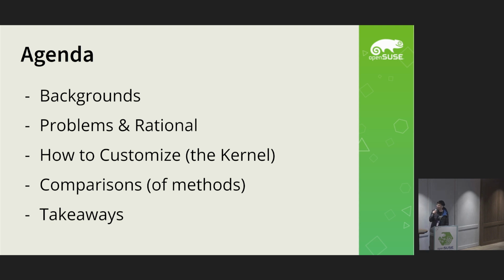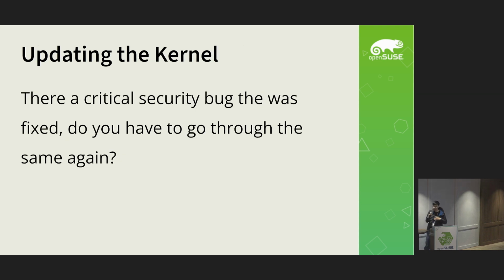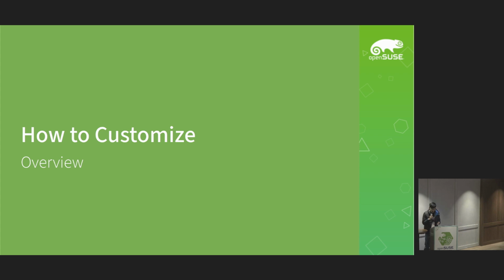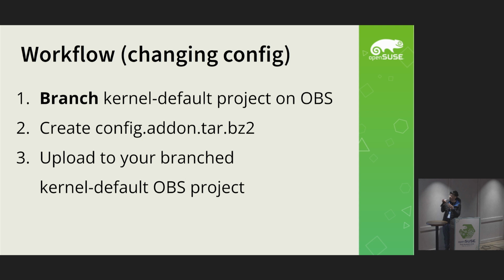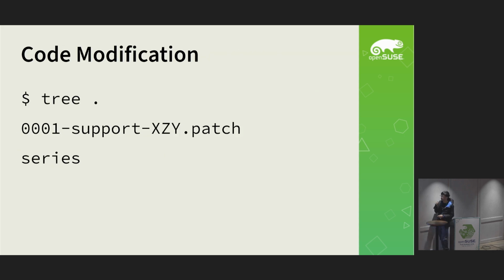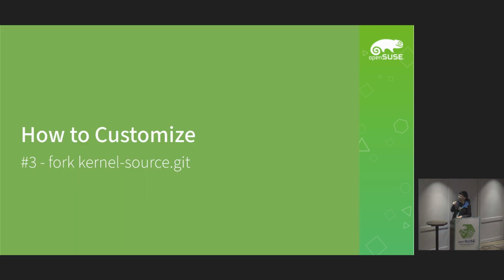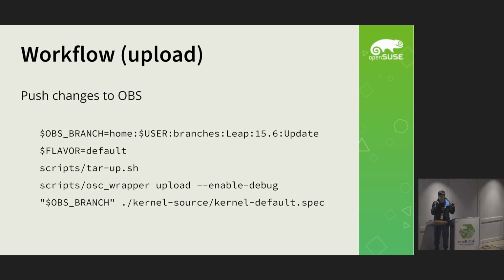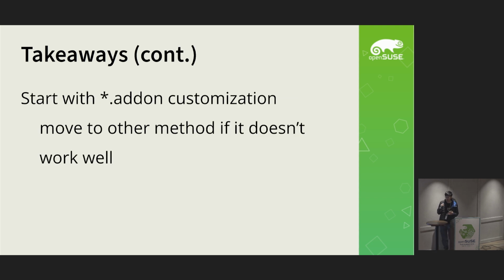Getting Your Customized openSUSE Kernel on OBS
openSUSE.Asia Summit 2024, Tokyo, Japan
Speaker: Shung-Hsi Yu, SUSE

While the Linux Kernel package provided by openSUSE covers a wide range of use-cases, it may not always serve everyone's need. Maybe you need an extra kernel configuration option enabled to access an older hardware, or maybe there's specific tuning that can't be done otherwise. However, building your own kernel on every update is a tiresome thing to do, and build it once then never update again would also bite you in the long run. Luckily, there is a better way.

In this talk, we will present several ways of maintaining a customizing Linux Kernel package on openSUSE's instance of Open Build Service (OBS). This will allow utilization of OBS resources to build, package, and serve the kernel RPMs on your behalf; addressing the pain-points mentioned above, and greatly ease the process.